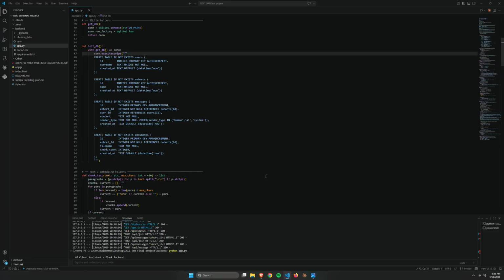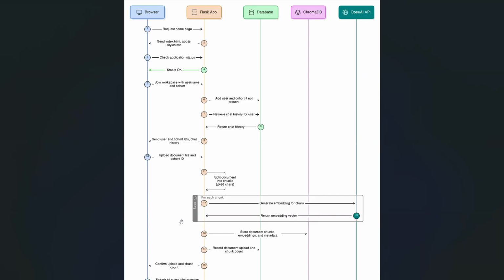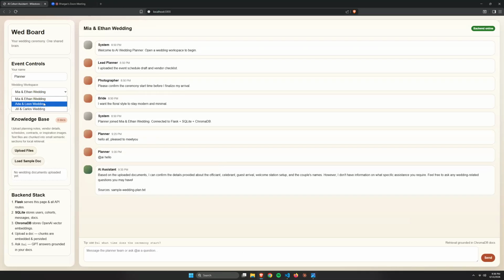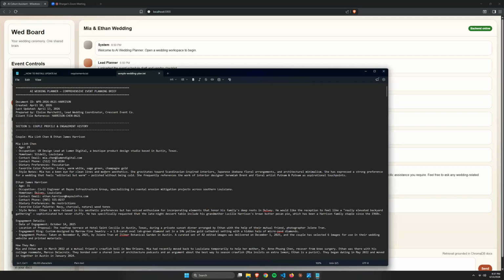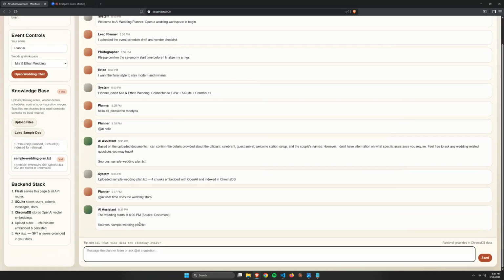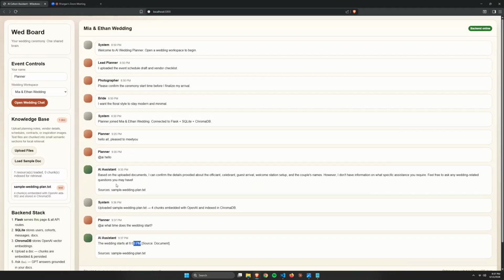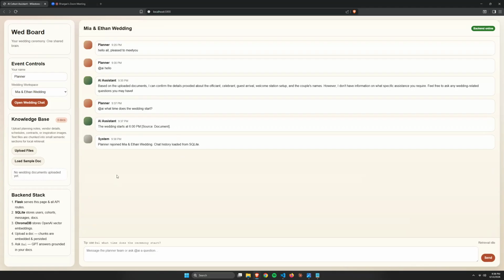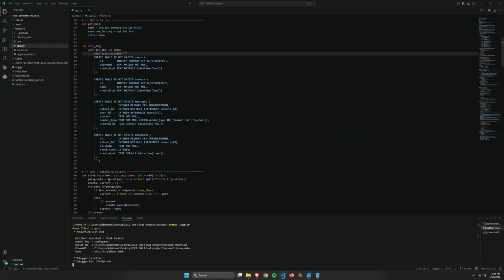Project Milestone 2 Demo video link